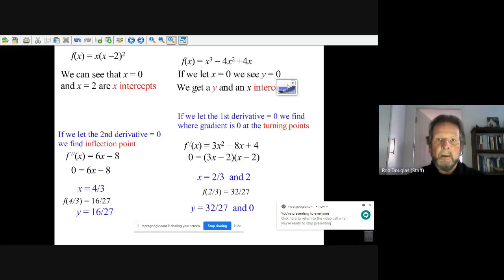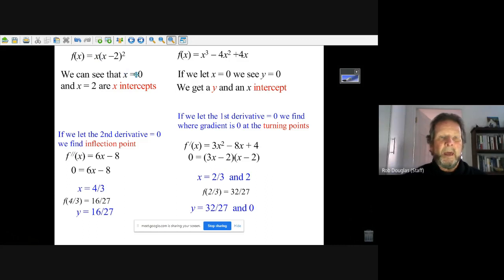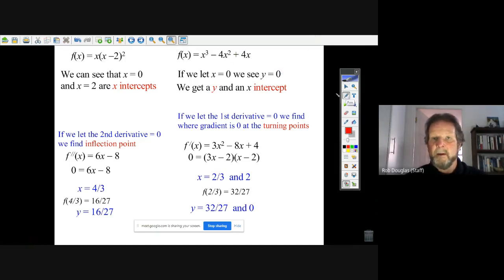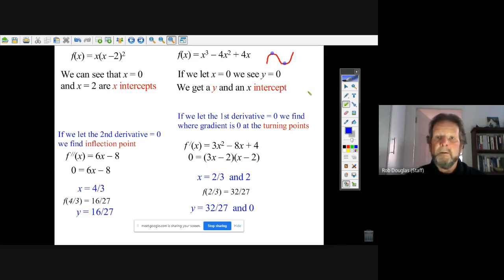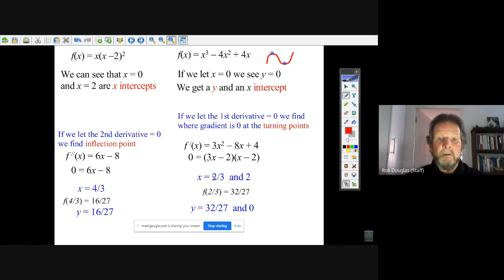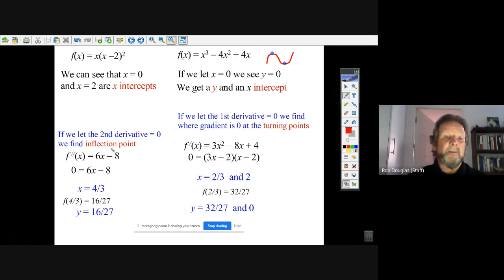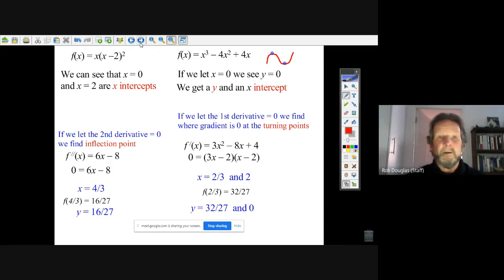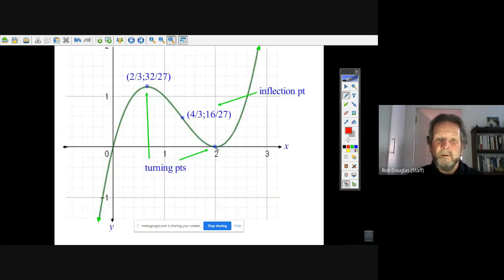P5 Calculus easy cubic function